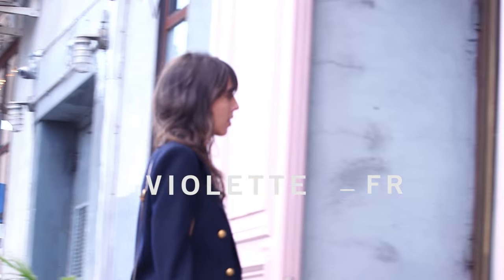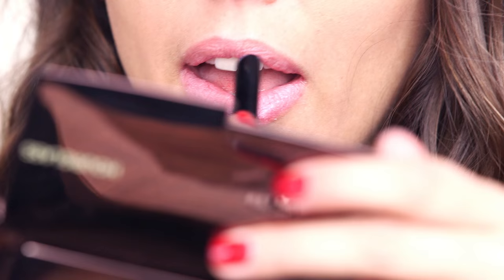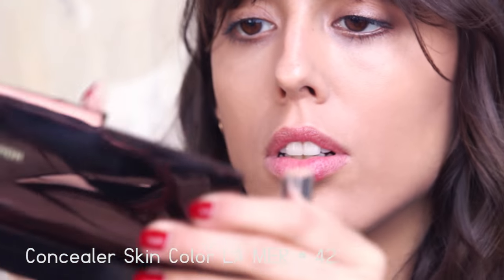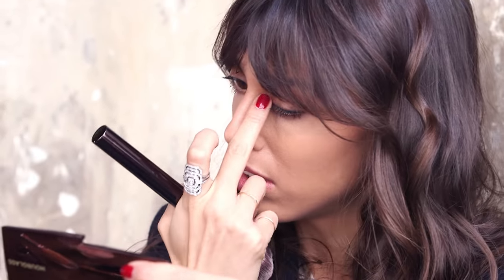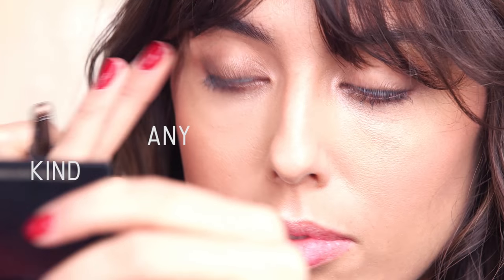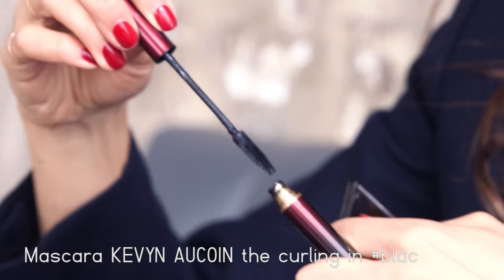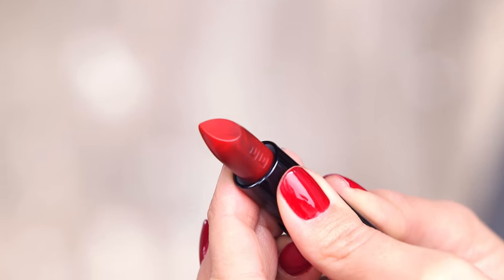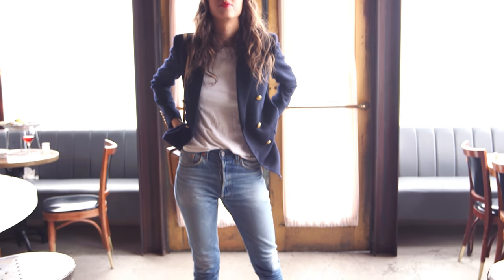MY DAY RED LIPS LOOK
Hey guys ! Today in my "shopping beauty at Barney's series" I decided to go for a wearable red lips look. Because it's a classic ! I'll show you how scrubbing your lips is a key to make it lasts longer and create a nicer lips texture. Also a little something on the eyes always creates a "vavavoom" to finish the look. xoxo